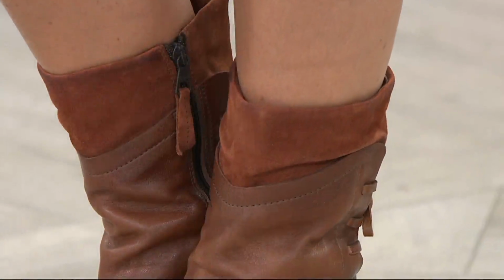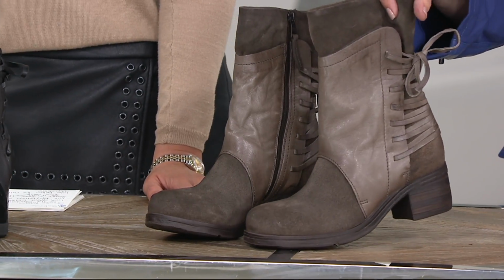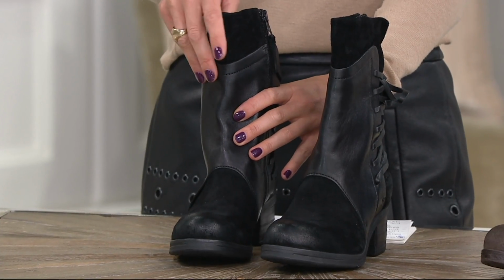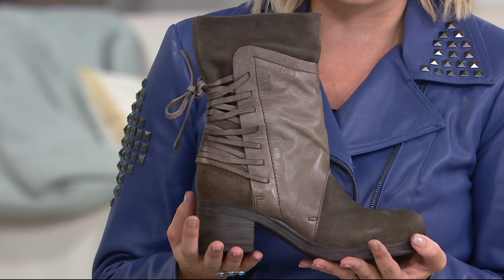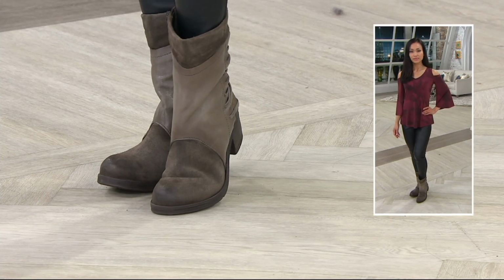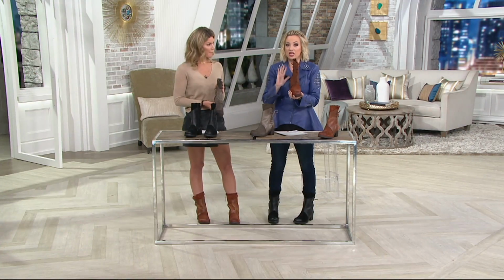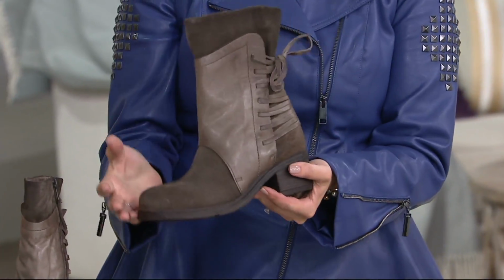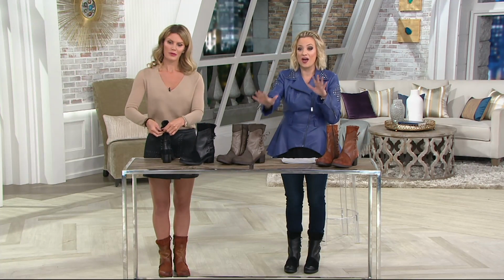Miz Mooz Leather and Suede Mid Calf Boots - Sakinah on QVC